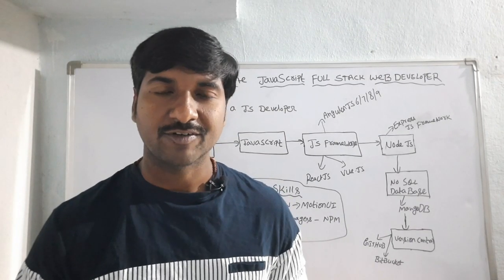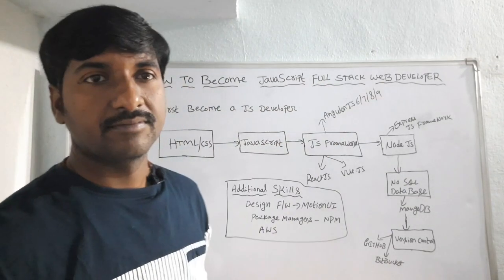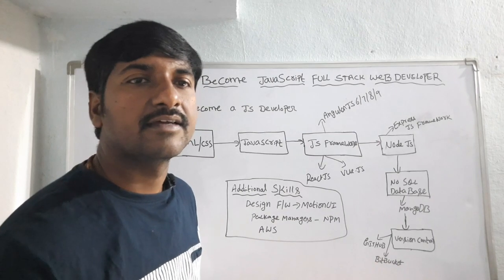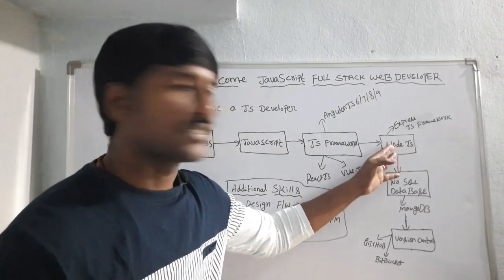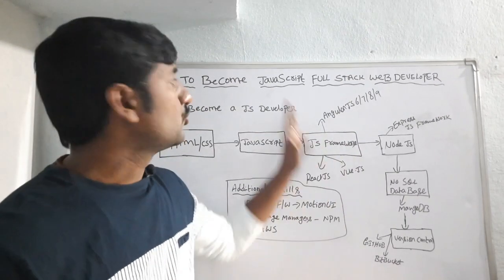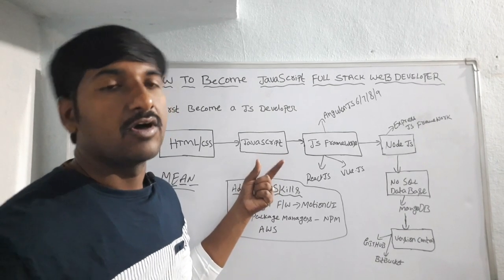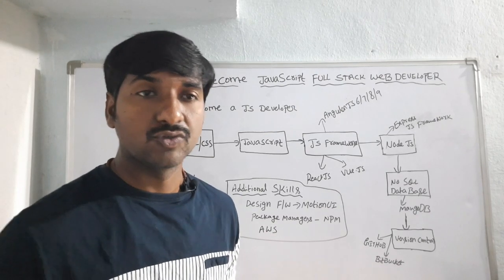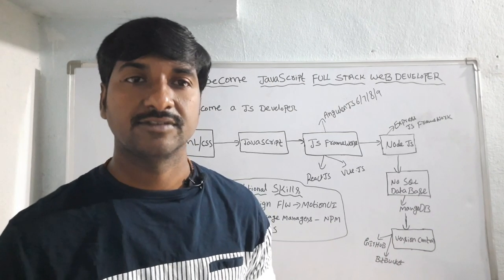How to Become JavaScript Full Stack Web Developer | MEAN Stack Developer|Learn JavaScript to get Job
Hi Guys !!! welcome to @byluckysir . In this video you will know complete Roadmap to become JavaScript Full Stack Web Developer or MEAN STACK WEB DEVELOPER. If you learn this JavaScript programming language you can get job in IT easily and if you are expert in JavaScript then you can adaptable to MongoDb, AngularJS, reactJS and ExpressJS. So if you learn JavaScirpt then you can become JavaScript Developer or angular developer or ReactJS developer or MEAN STACK OR MERN STACK OR MEVN Stack web developer.

For software Testing:
Many more videos please visit playlist and enjoy free videos